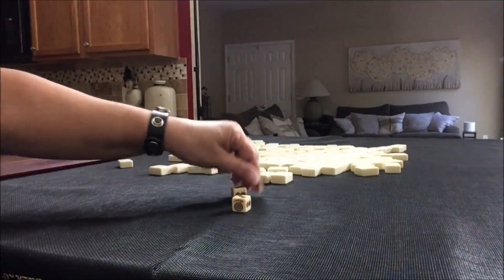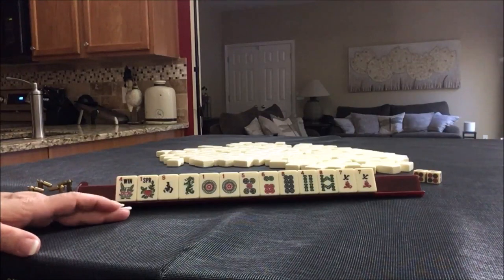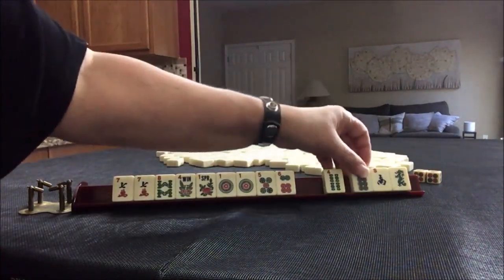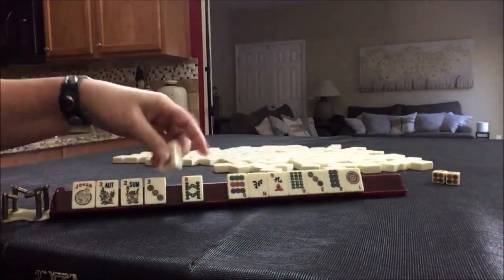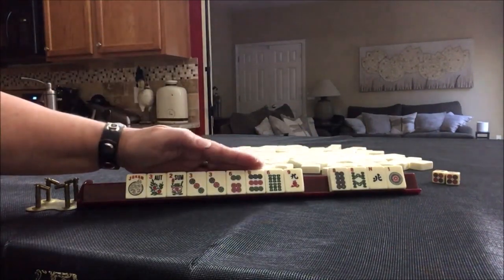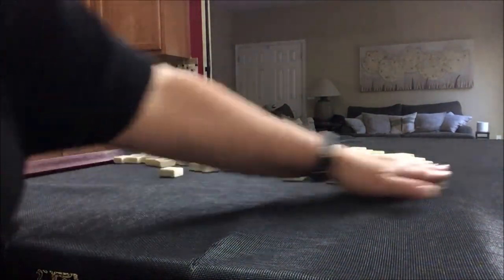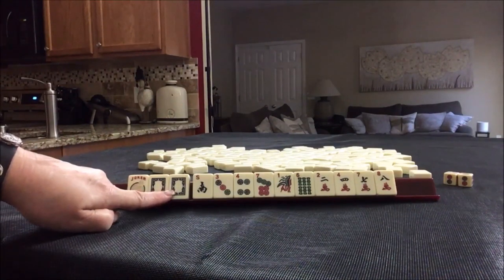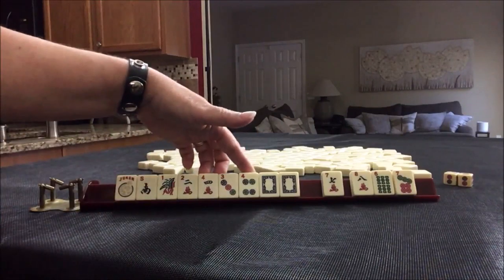National Mah Jongg League Random Pulls 20190830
Michele Frizzell
Instructor, Author, Speaker
6175 Hickory Flat Hwy Ste 110-335